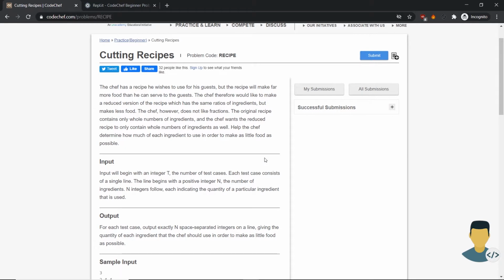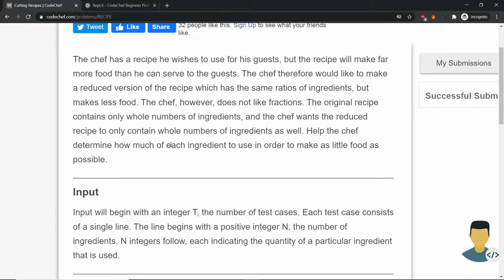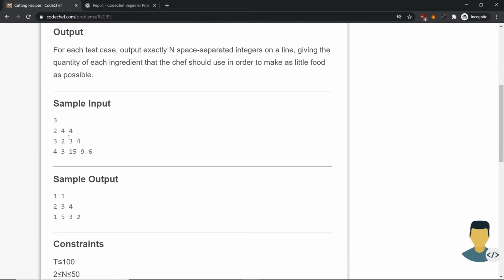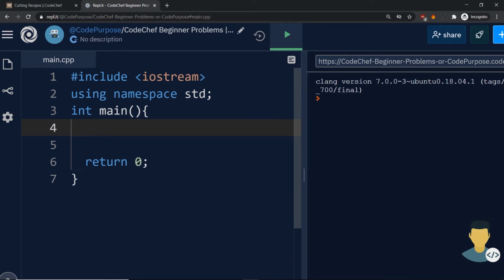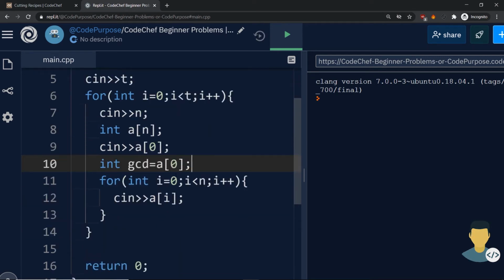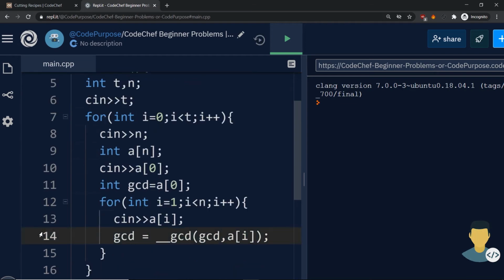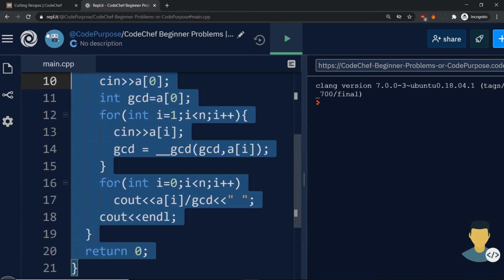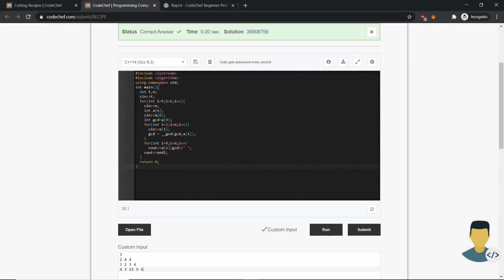Problem 31: Cutting Recipes / RECIPE | CodeChef Beginner C++